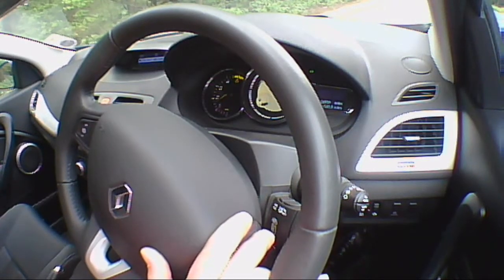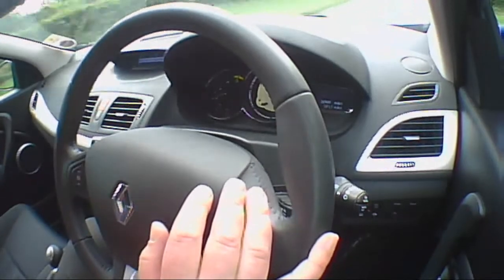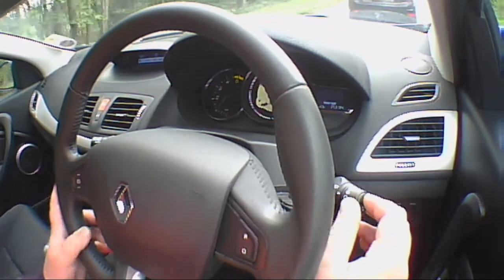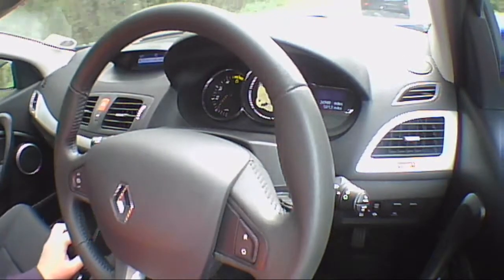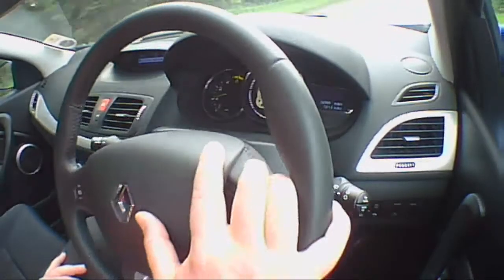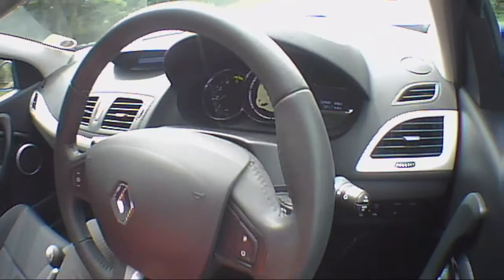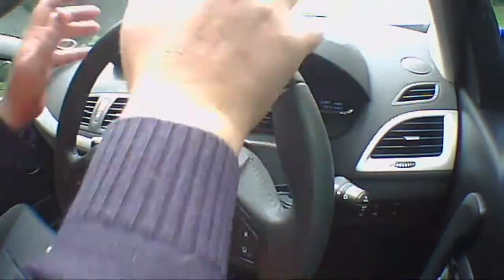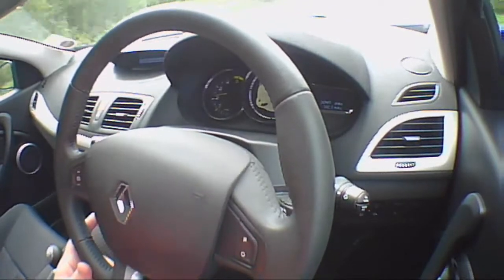Renault Megane Coupe 1.5 2009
This car is driven in a road test and we review the acceleration, braking, build quality and its general driving ability in this test drive.